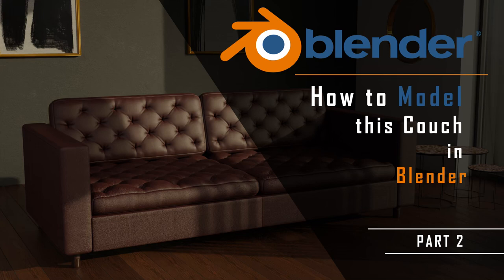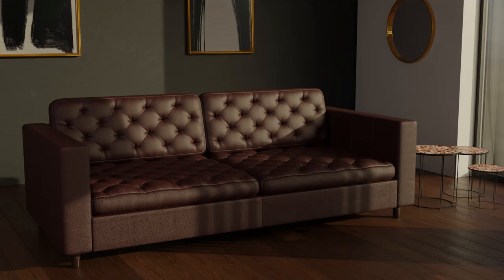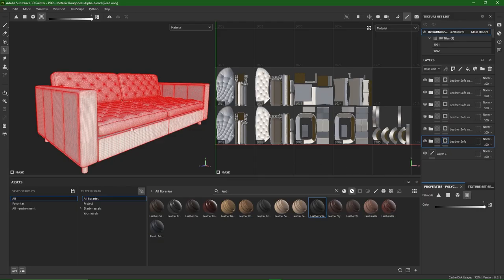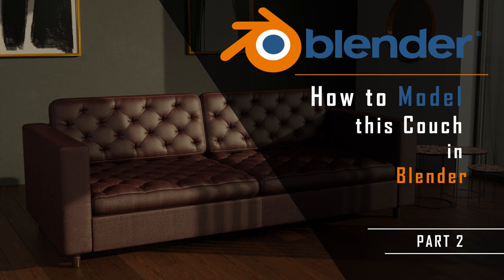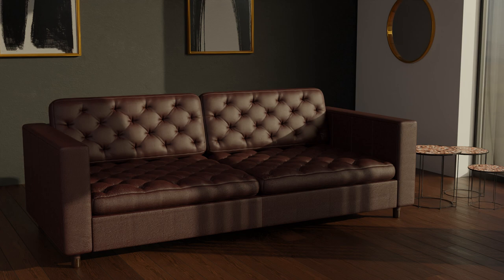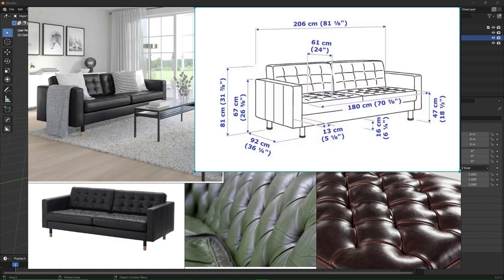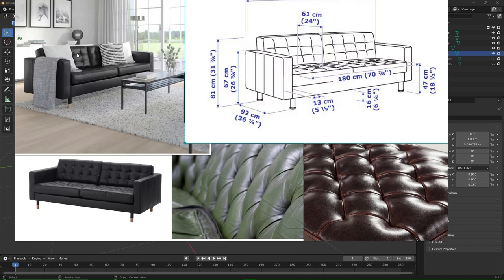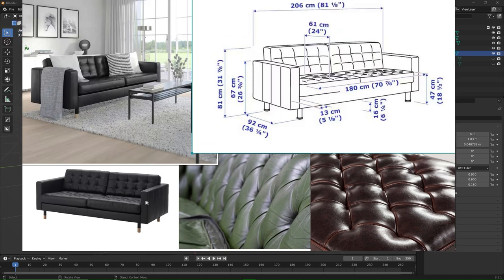How to model this couch in Blender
Welcome to our  Blender tutorial, where we'll guide you through the process of modeling a realistic couch from scratch. Whether you're a beginner or an experienced 3D artist, this  video will provide you with the necessary skills and techniques to create a visually captivating couch in Blender.